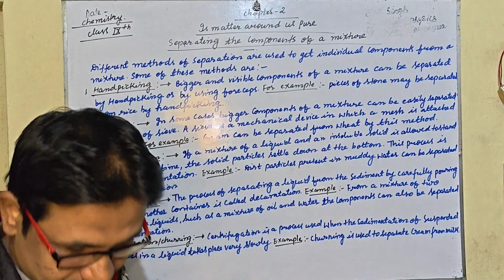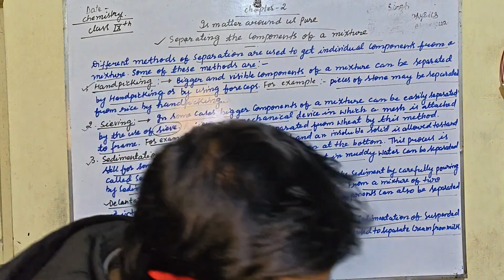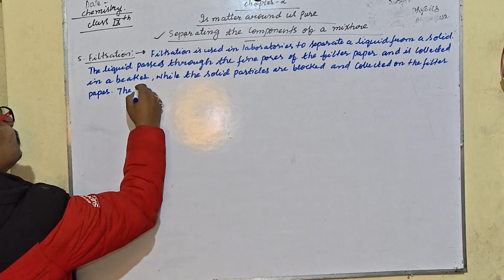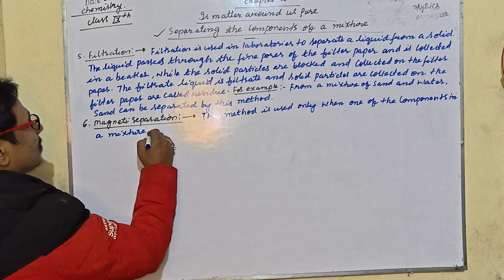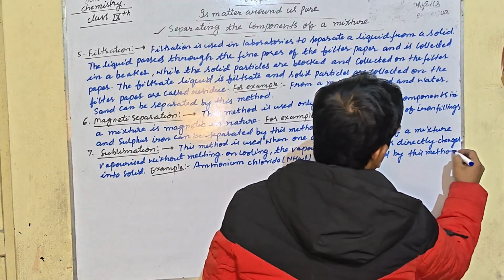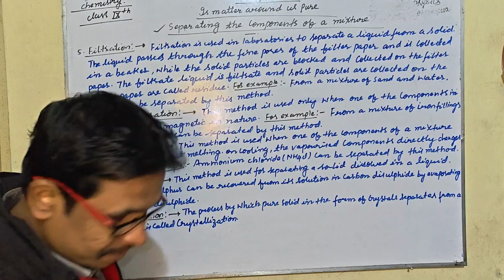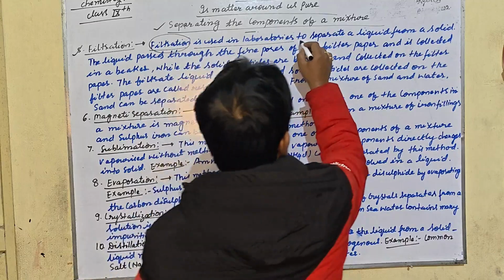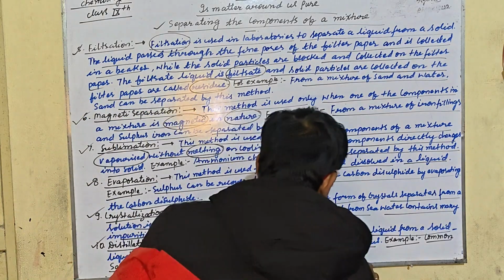separatingthe mixtureofacomponents#chapter-2#is matter arounduspure#chemistry#class9